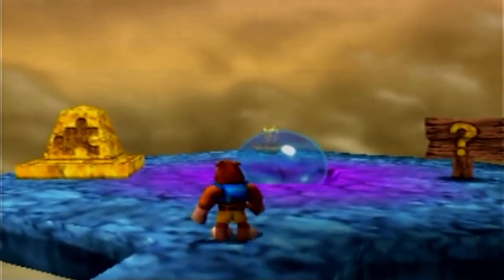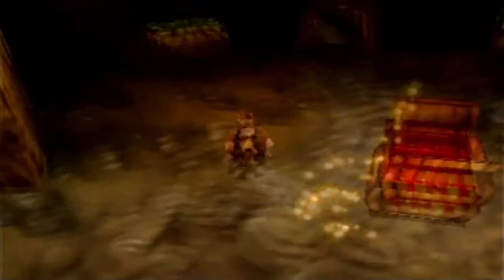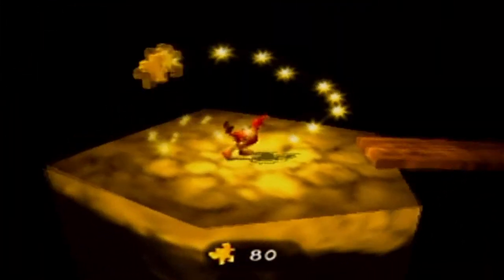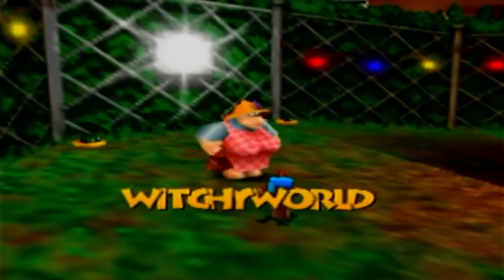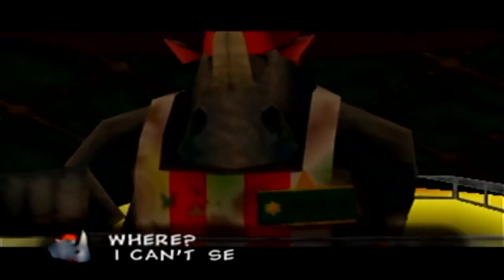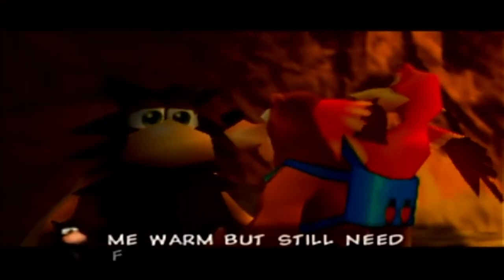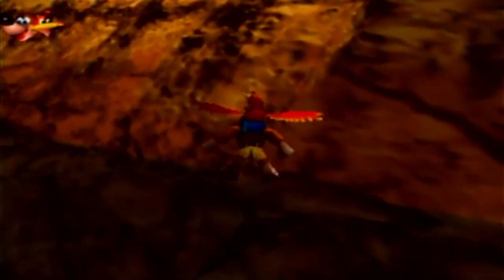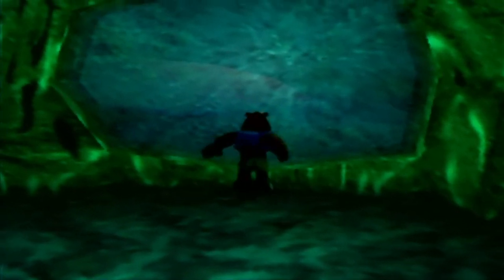Banjo-Tooie Part 48: FOOD, GLORIOUS FOOD!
We start backtracking to get everything we missed, and make some cavemen very happy.